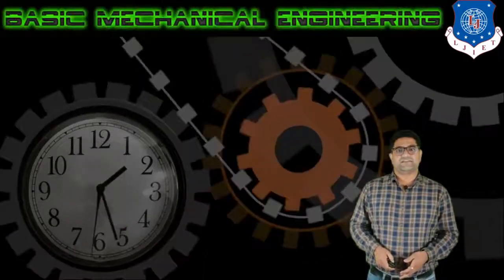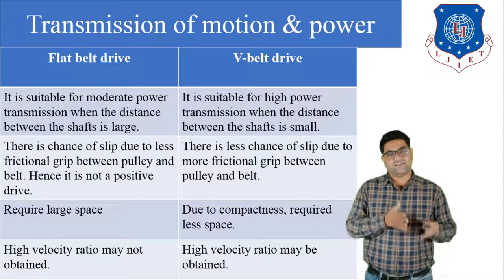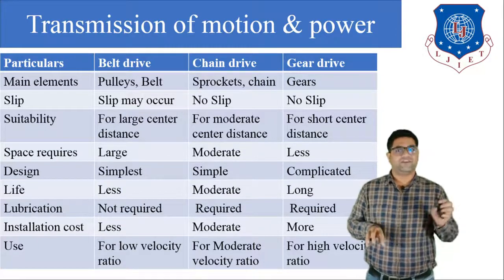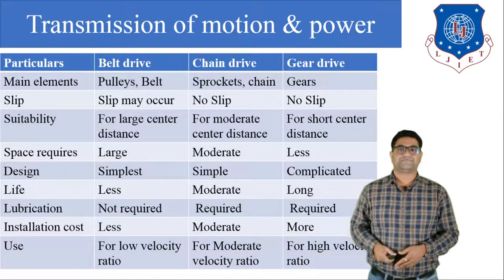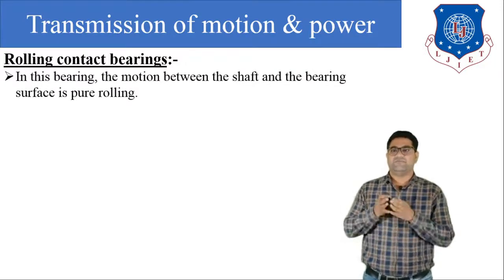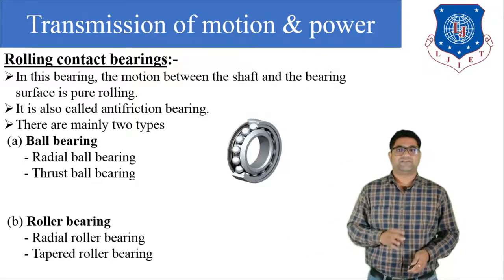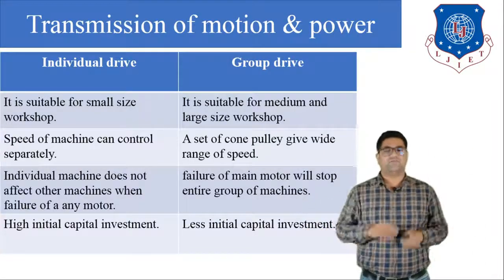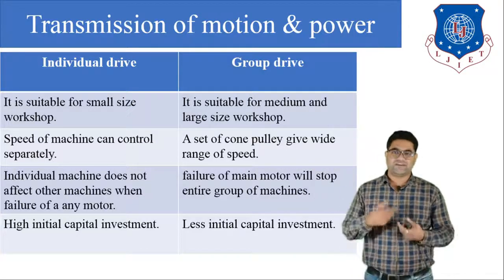Lec:- 47_Types of Bearing I Basic Mechanical Engineering I First year Engineering